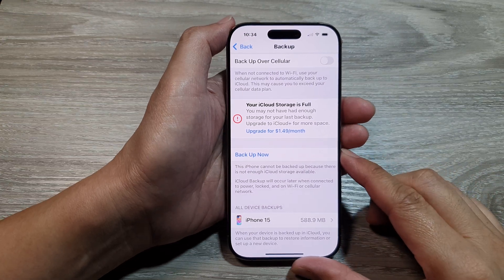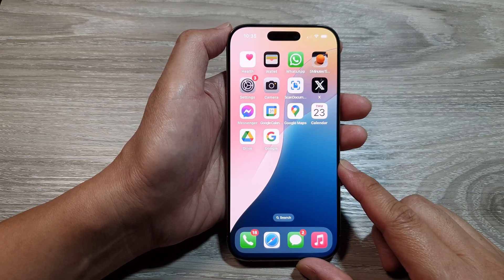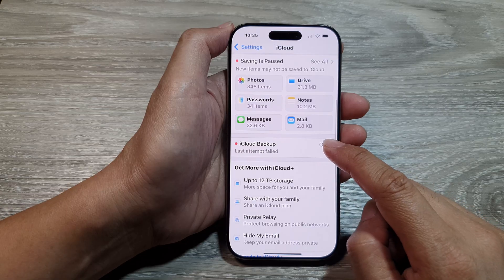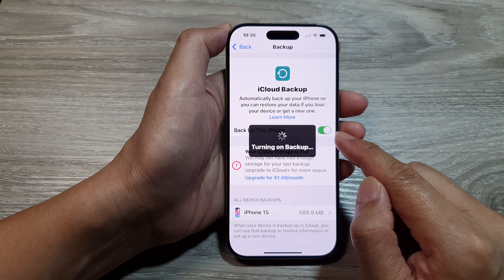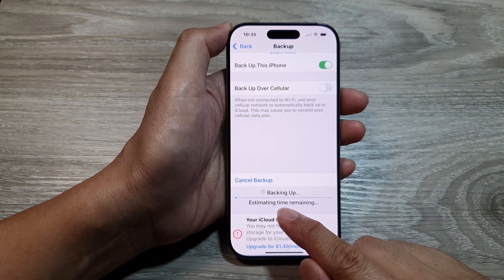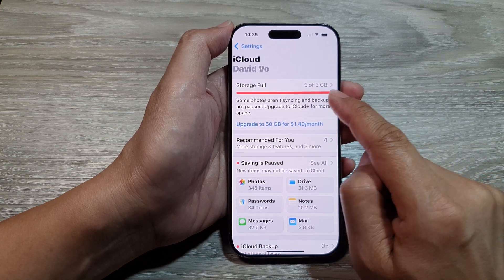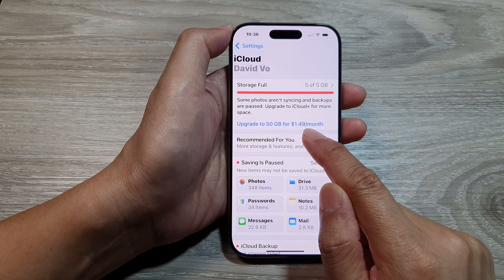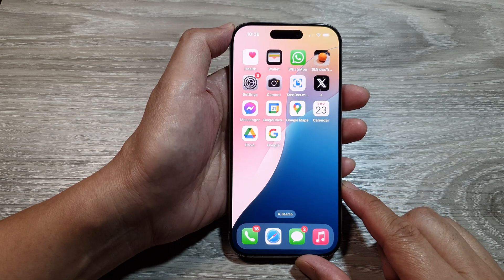iPhone 16/16 Pro Max: How to Immediately Backup Your iPhone Data To iCloud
Learn how to immediately back up your iPhone data to iCloud on iPhone 16, 16 Pro, 16 Pro Max, and 16 Plus running iOS 18. This step-by-step guide ensures that your photos, apps, settings, and other important data are securely stored in iCloud without waiting for the automatic backup schedule.